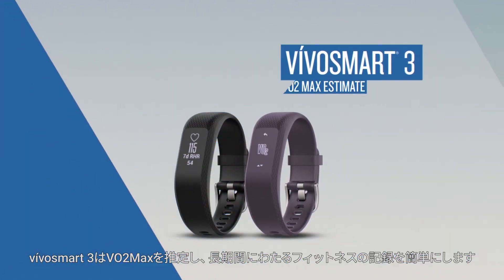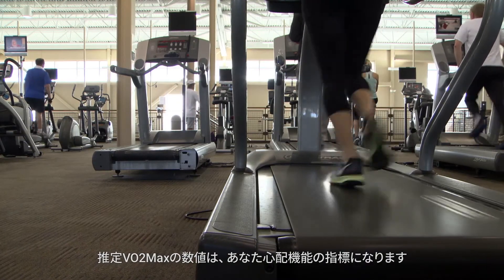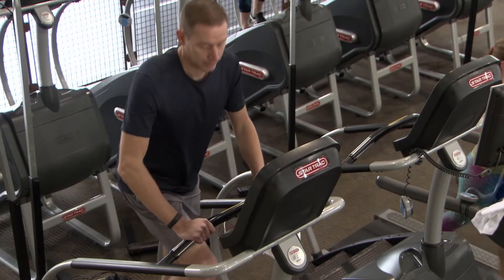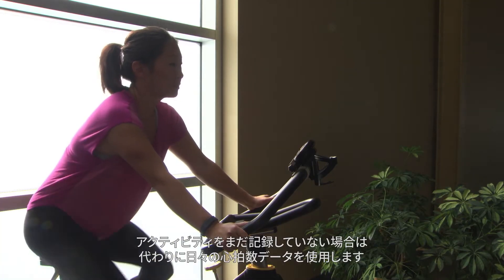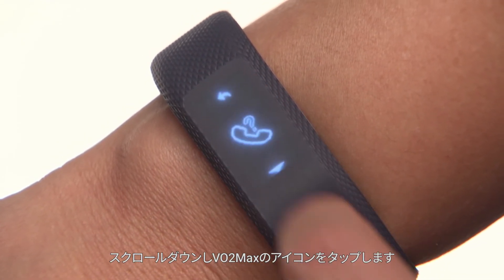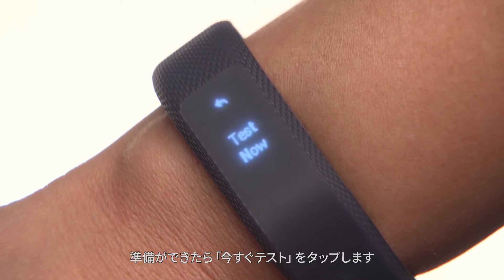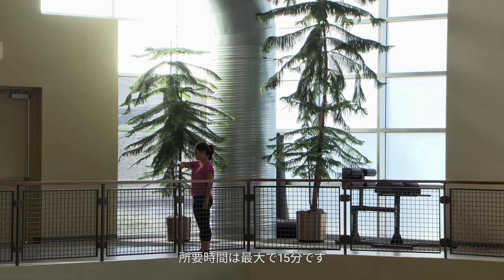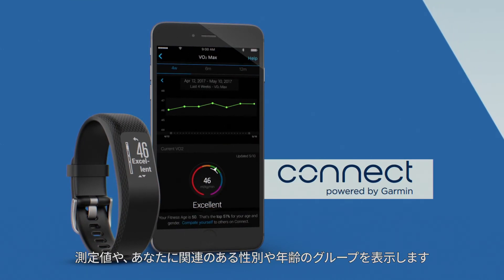【仕様】 vivosmart3：VO2Max推定とフィットネス年齢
デバイスで心拍数を記録することによりVO2 Maxの推定値を計測します。VO2 Maxは心肺機能の指標となります。vívosmart 3が提供するフィットネスモニタリングツールの1つです。
スマートアクティビティトラッカーに関する詳細はこちらをご覧ください：